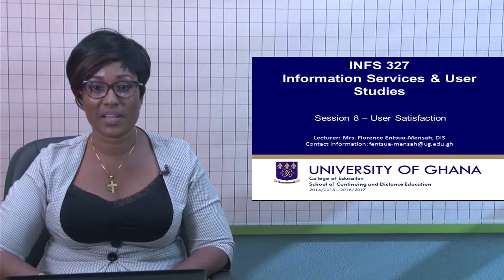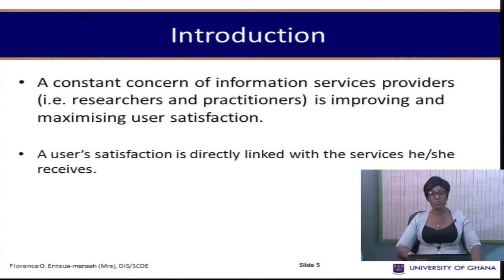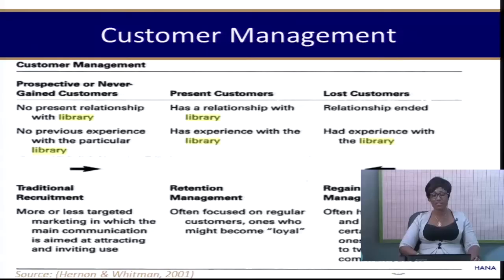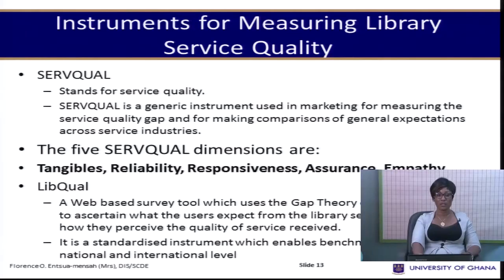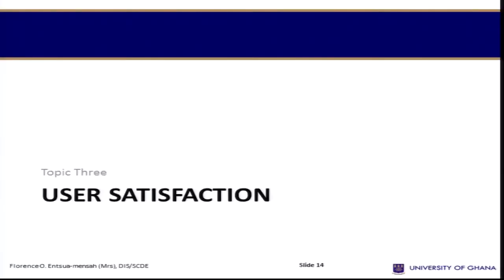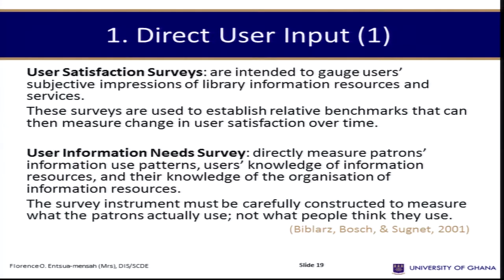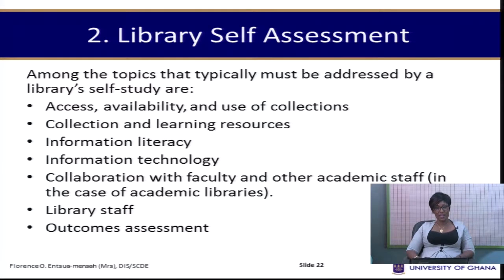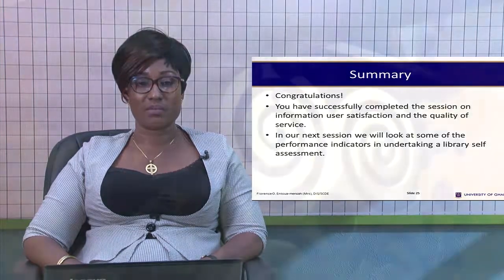INFS 327: INFORMATION SERVICE & USER STUDIES - SESSION 8: USER SATISFACTION